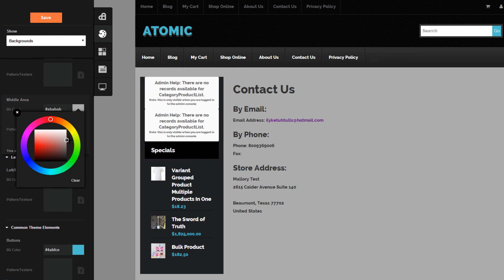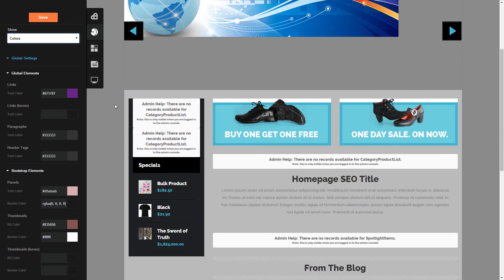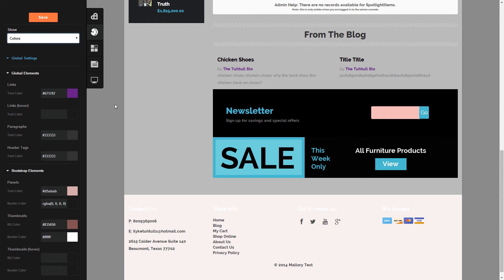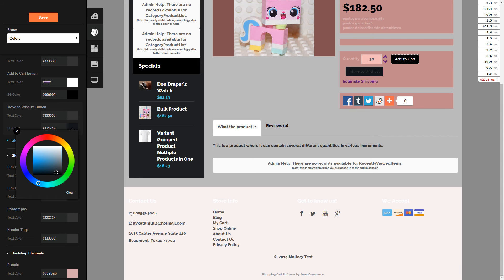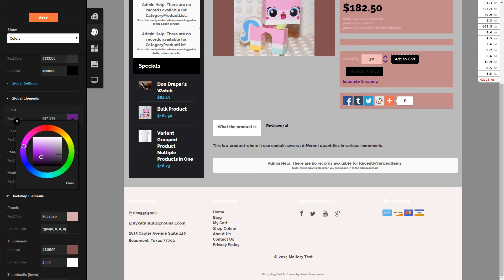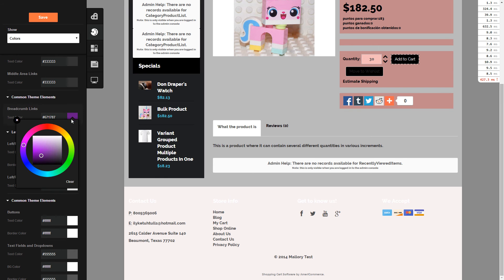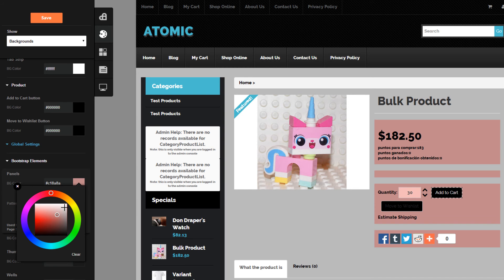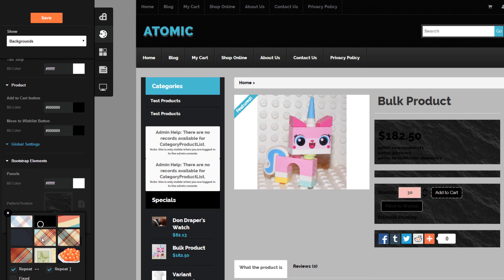Using The Live Design Editor: Colors and Backgrounds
Want to change the color of your background, your fonts, links, buttons and more? Check out this tutorial and these great articles listed below.